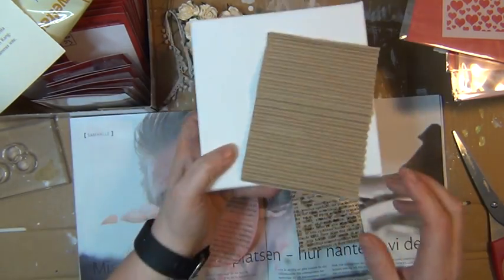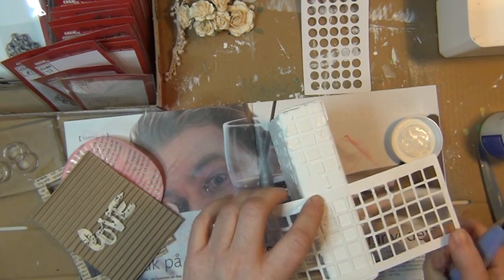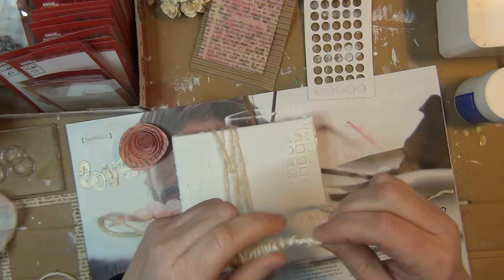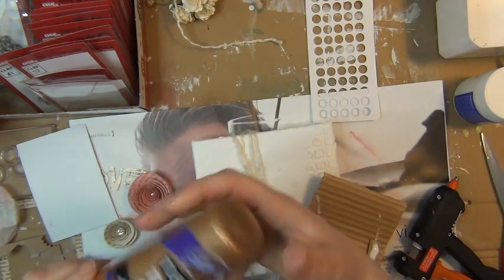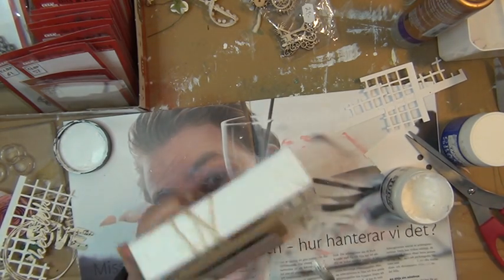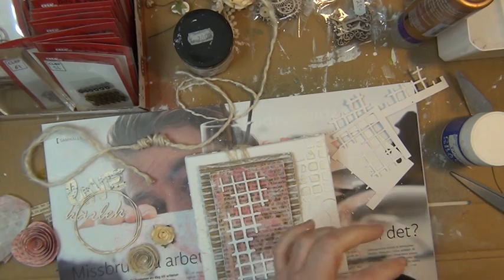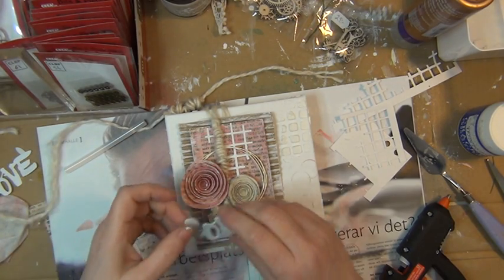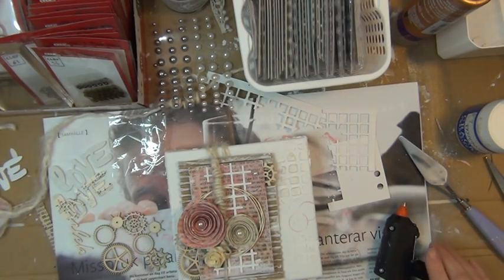TUTORIAL - HOW TO MAKE A SHABBY CHIC CANVAS FOR CREALIES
Here's a small mixed media canvas project with a shabby chic style, that I made for CreaLies.
It's a full lenght film. Feel free to fast forward if you want to.